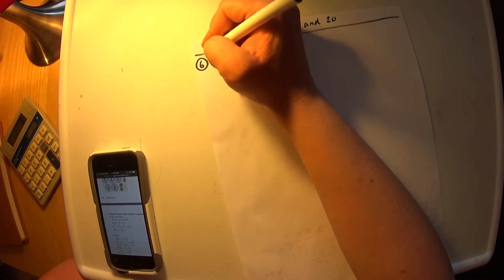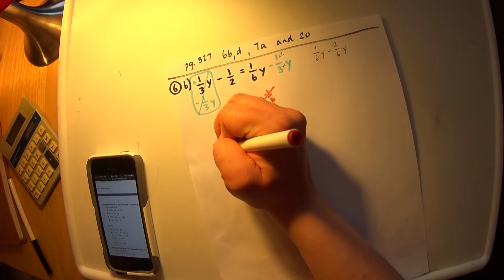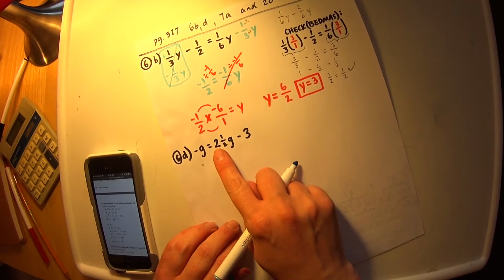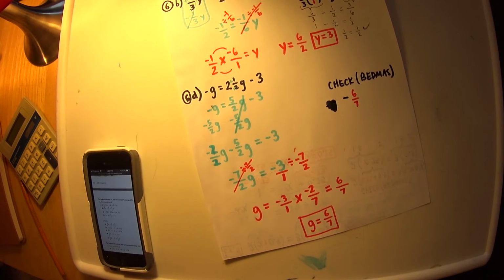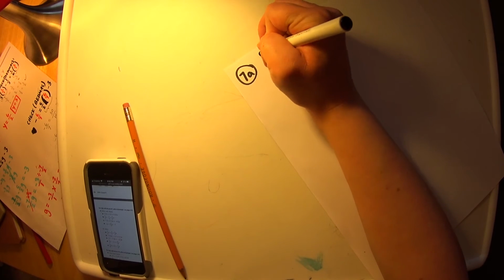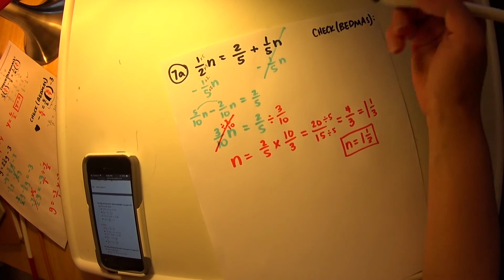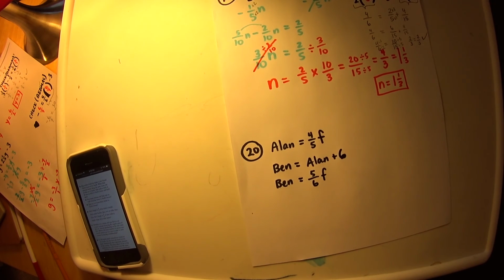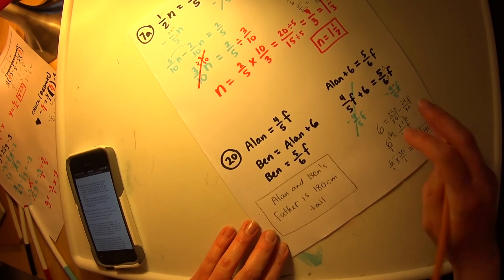9-8.4f practice questions with variables on both sides tutorial